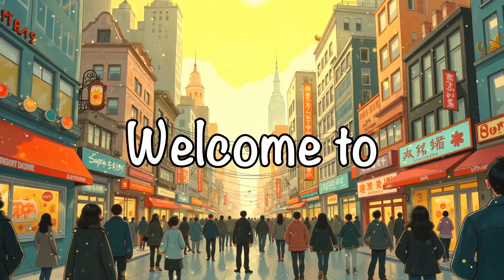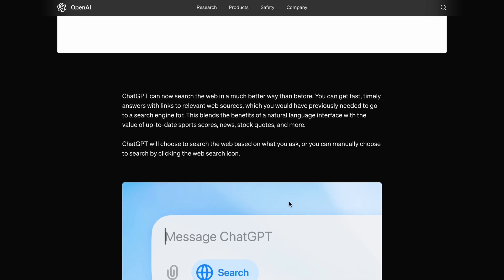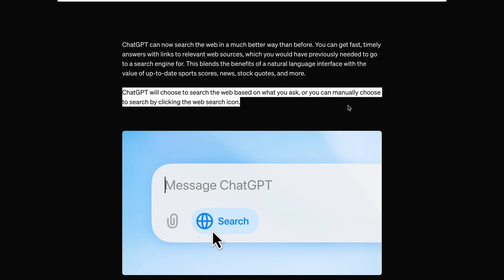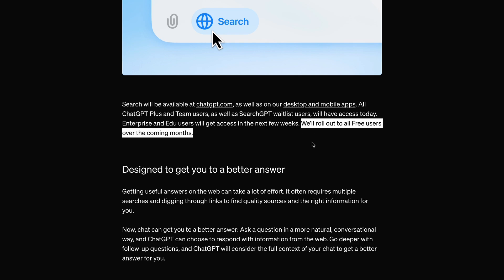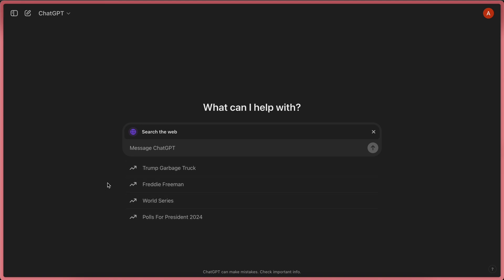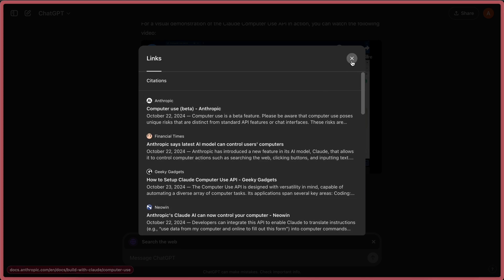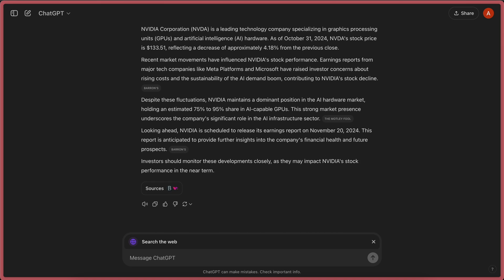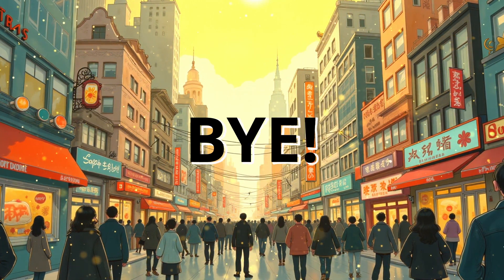ChatGPT Search (SearchGPT) Just Launched for FULLY FREE! (Testing & Usage)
In this video, I'll be telling you about ChatGPT Seach that has been just launched by OpenAI and can search the web. It's fully free for people to use right now.